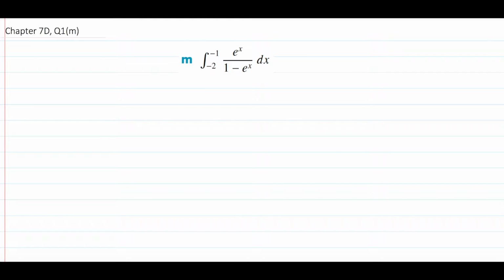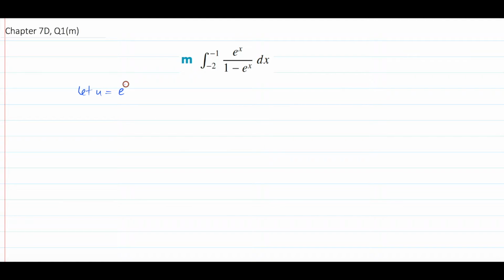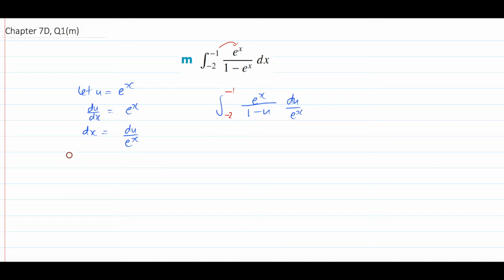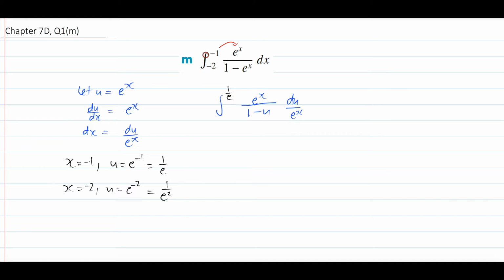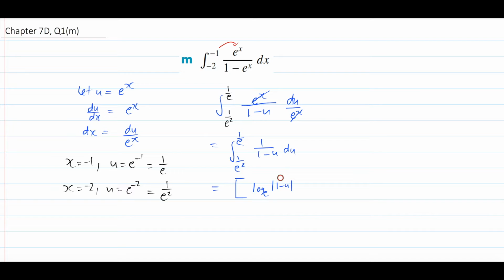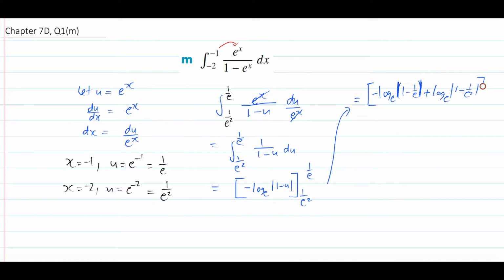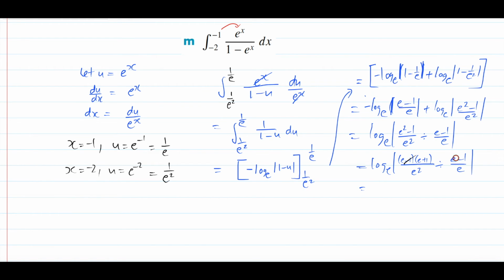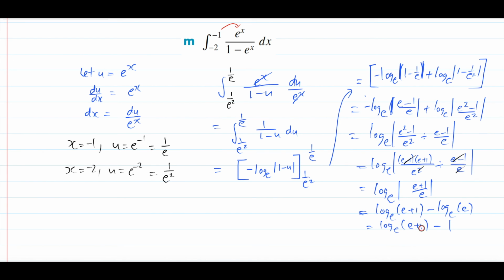Simple Substitution | Chapter 7D, Q1(m)